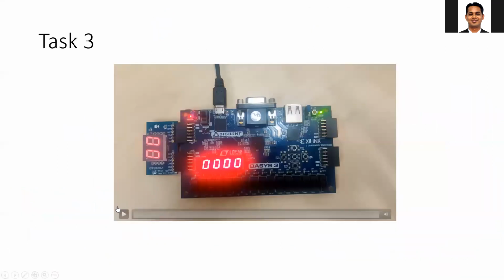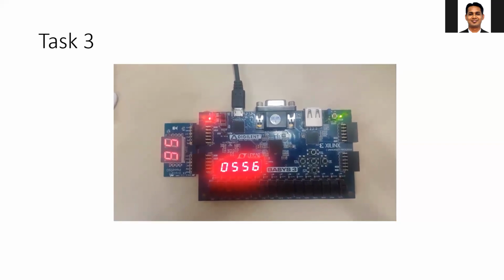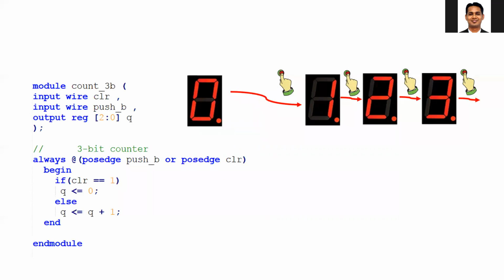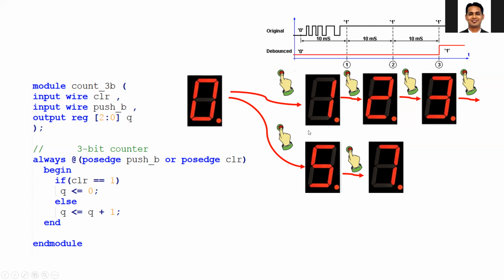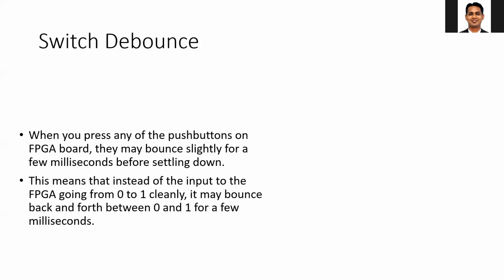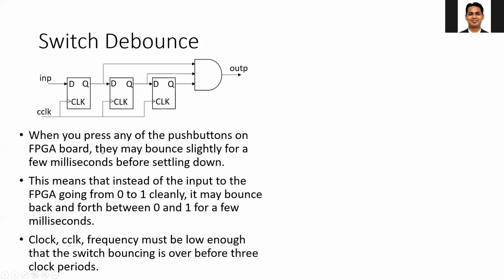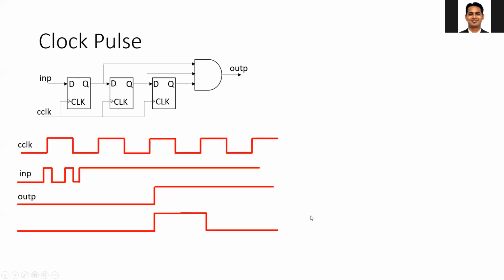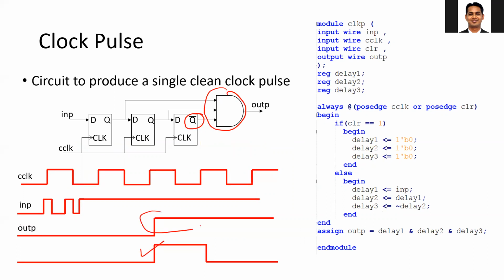Lab1_Part_3_1: Verilog based Sequential Design with switches, pushbuttons and PMOD SSDs on Basys 3